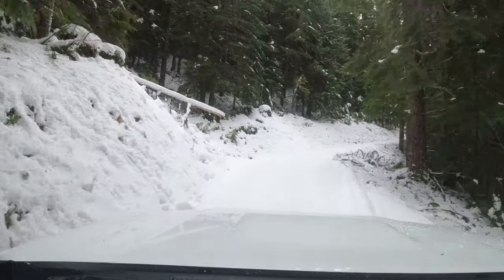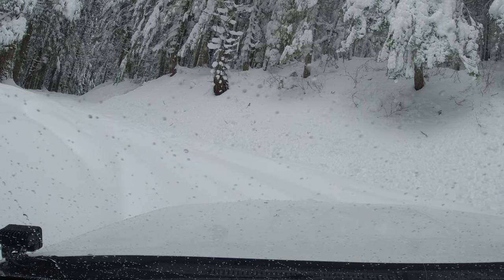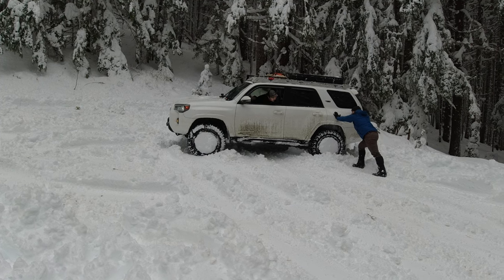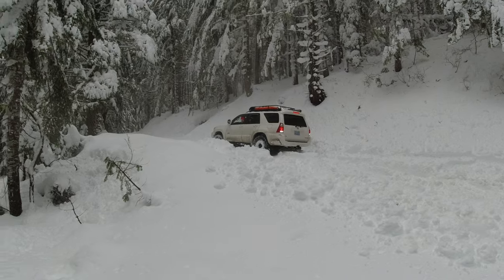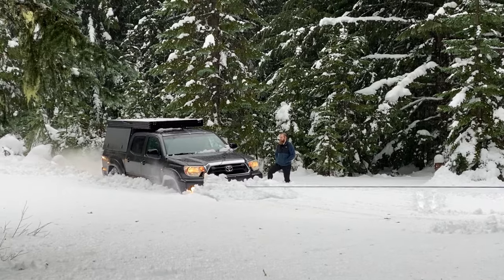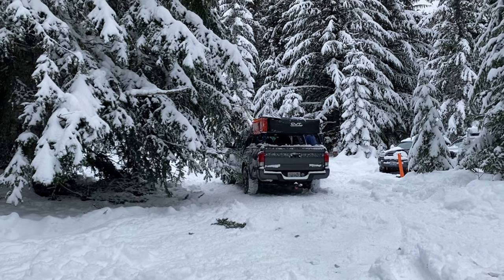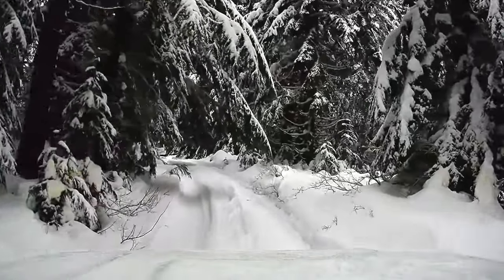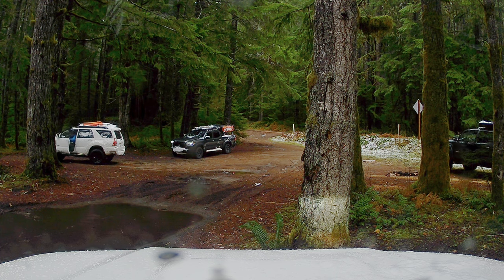4X4 Winter Solstice Camping in the Gifford Pinchot National Forest (2021)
In this video the squad heads out into the Gifford Pinchot for our annual winter camp trip! We aim for a ridge that rides between 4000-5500 ft elevation to ensure we hit snow, and we definitely do!

Some gear links (lemme know if you want anything in particular):
ARB snatch strap
1/4-20 1/2" SS button head screws
80/20 series 10 drop in nut
cam strap

Vehicle:

2020 Toyota 4Runner TRD Off-Road with KDSS
*[lift] Ironman4x4 Foam Cell Pro
*[wheels] OEM 4Runner
*[tires] 285/70r17 Duratrac
*[radio] Midland GMRS

Recovery & Armor:

*[winch] Ironman4x4 9500lb with synthetic line
*[winch cradle] Rago Fabrication hidden mount
*[winch fairlead] Yankum Groove - no shackle
*[traction boards] Maxsa
*[modular shovel] Ironman4x4 3 piece with bag

Camping big items:

*[gazebo] CLAM deluxe 12.5'
*KLYMIT KLYMALOFT sleeping pad
*Jackery 240
*[water] Scepter 5gal container
*[water] electric faucet

Camping misc:

*window bug net
*Thermacell bug repellant
*paper towel holder
*clothing packing cubes
*shamois towel
*headrest tablet holder
*Plano rifle case
*Plano 68QT tote
*trash can

Misc Gear:

*tool roll
*ceiling cargo net
*cell phone mount magnetic
*[mounts] Quick Fist

Camera and videography:

*iPhone 11
*$5 garage sale tripod
*[camera] DJI Osmo Action Camera
*[camera mount] SmallRig cage
*[microphone] Rode
*camera quick disconnect
*VLOG tripod
*[dashcam] Viofo A119V3
*[dashcam] Viofo hardwire kit

Title: Nat Keefe & Hot Buttered Rum - Cats Searching for the Truth
Genre and Mood: Country & Folk/ Upbeat